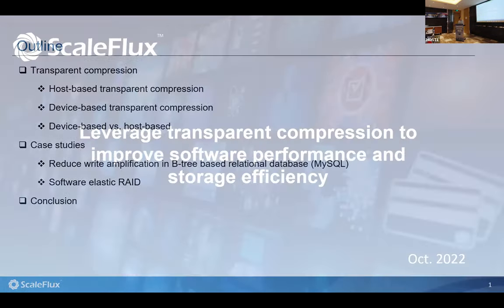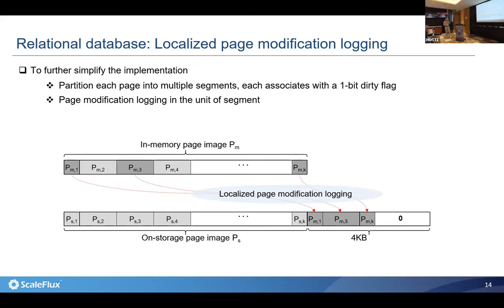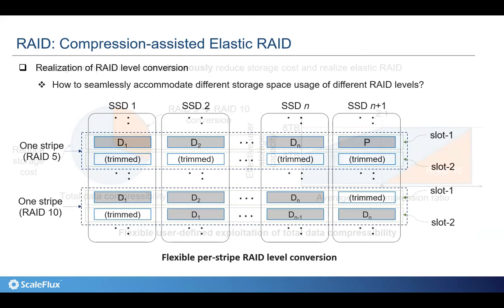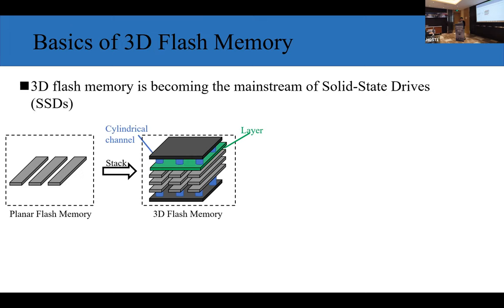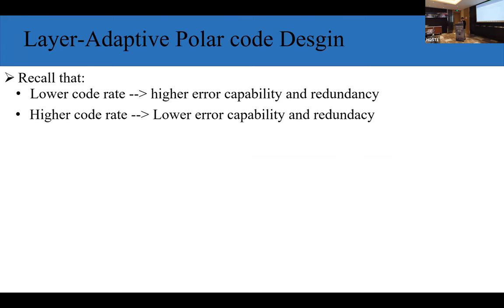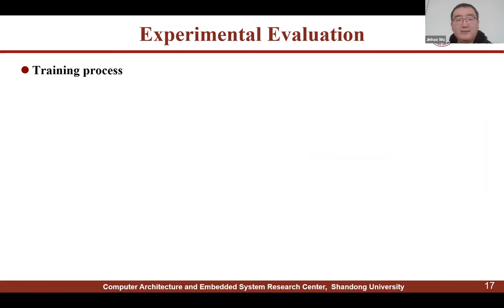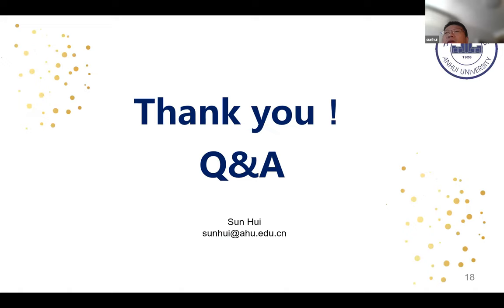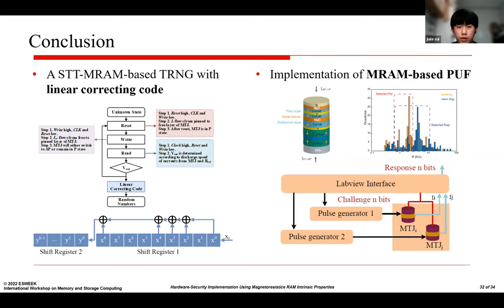ESWeek 2022 Workshop: MSC (2)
Organizer: Liang Shi; Weichen Liu; Yuan-hao Chang